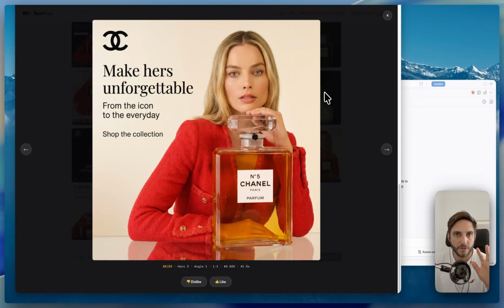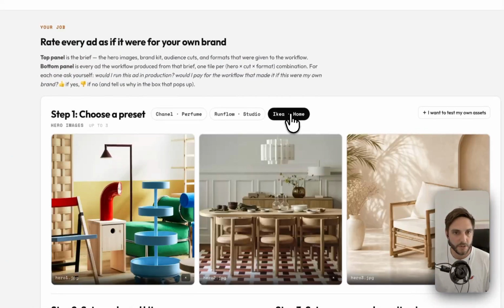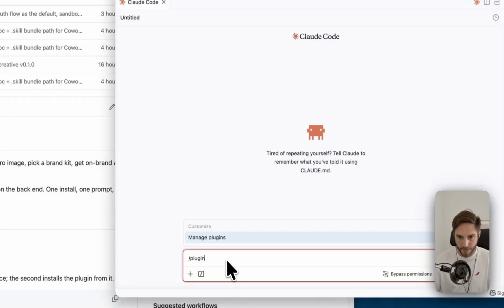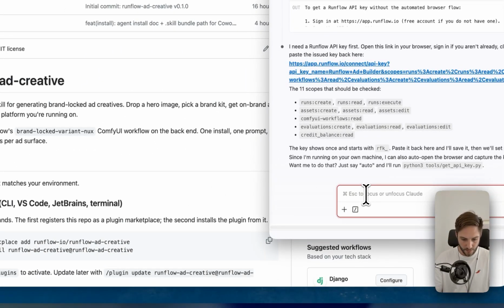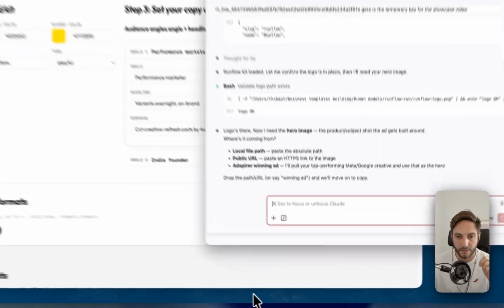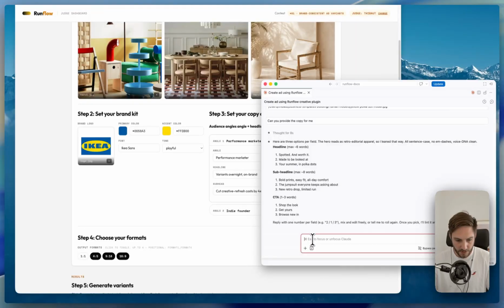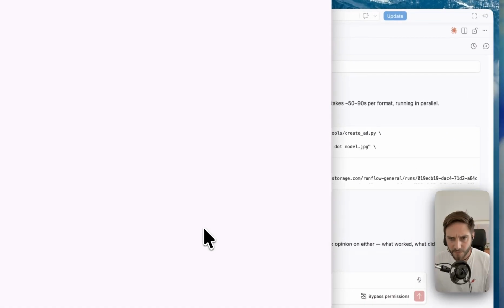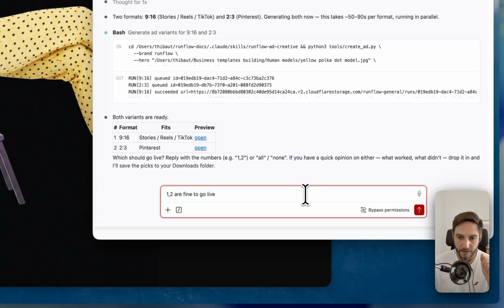Stop Manually Designing Ads - Let AI Build the Ad Creative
AI ad creative from a single hero image. Drop in one product photo, pick a brand kit, and the Runflow plugin builds on-brand ad creatives sized for Meta, Pinterest, Stories and more. In this walkthrough I set up a brand profile (logo, colors, font, tone), generate the copy, fire one run per format, then review and rate each variant in the dashboard so the results get sharper over time.

It runs as a Claude Code plugin on top of Runflow's brand-locked ad workflow.

Chapters:
0:00 The goal: branded static ad assets
0:19 How brand inputs shape the creative (Chanel vs IKEA)
1:59 The feedback loop that improves results
2:41 Connecting the plugin to your ad platform
3:05 Installing the plugin from the marketplace
3:30 Prompting the plugin to start
4:04 Creating and saving your API key
5:06 Setting up your brand profile
5:44 Adding the hero image
6:26 Generating the copy and choosing the format
8:42 Reviewing results in the dashboard
9:20 Inspecting the final ad creatives
10:21 Picking the best version and giving feedback
12:02 Saving results and improving over time